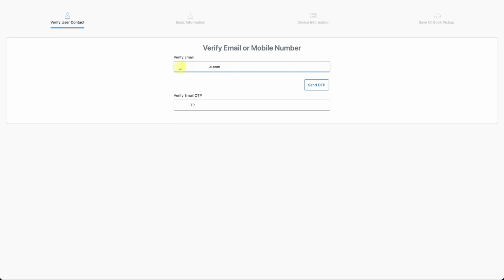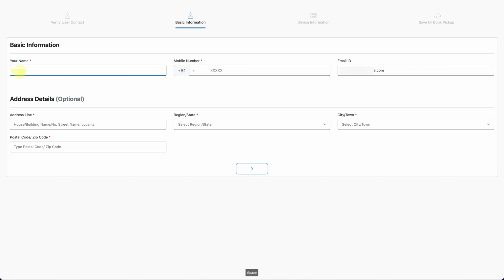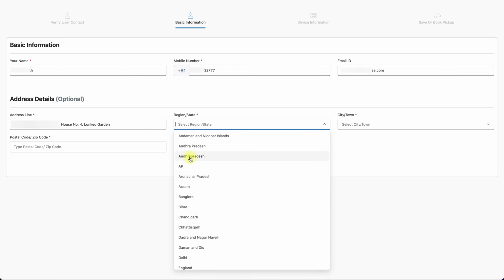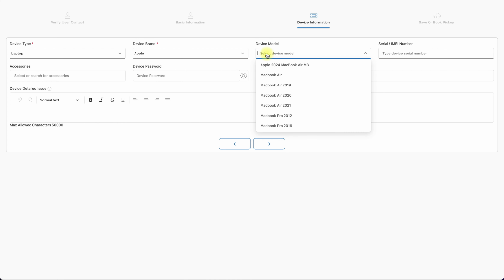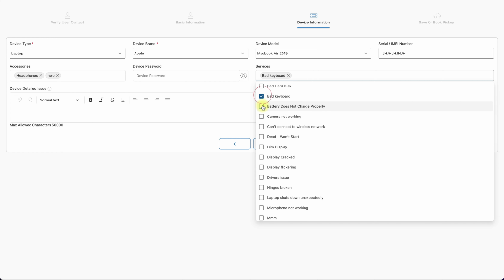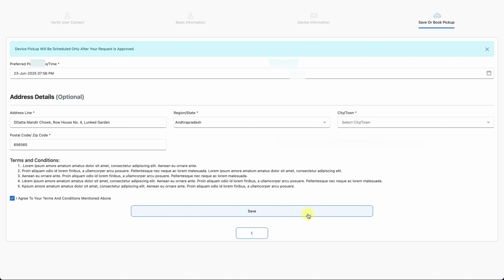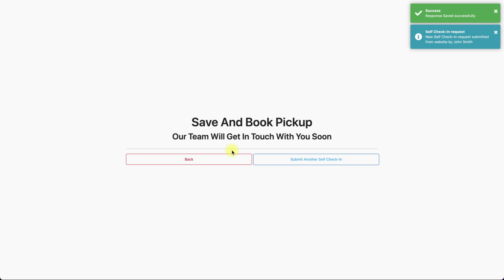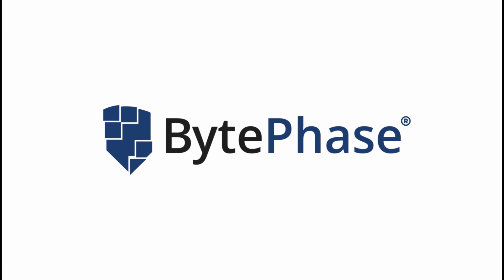The BIG Advantage of BytePhase CRM's Self Check-In for Busy Customers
See how BytePhase CRM’s Self Check-In helps customers check in without waiting!

Learn how Self Check-In works in BytePhase CRM—save time & boost customer convenience fast!

Self Check-In is a smart, customer-facing feature in BytePhase CRM that allows customers to log their own repair or service request without the need for direct interaction with your team. This not only reduces waiting times but also improves data accuracy and enhances customer satisfaction.

Using a dedicated kiosk, tablet, or even their own mobile phone, customers can:

- Enter personal details
- Select the device or item being submitted
- Choose the issue type or service required
-Generate a Job Ticket instantly